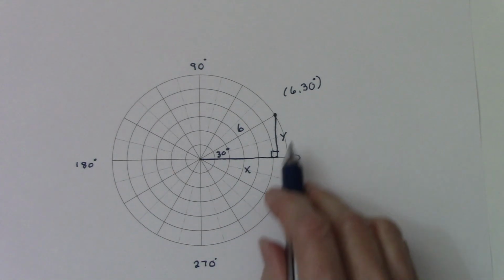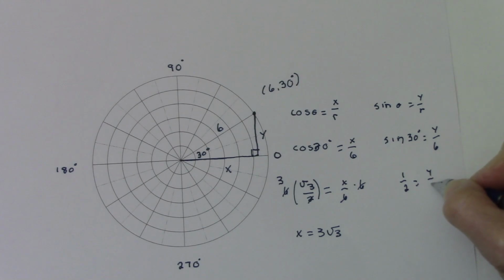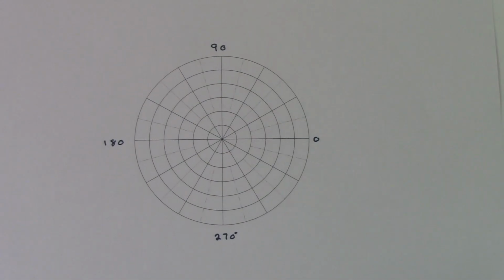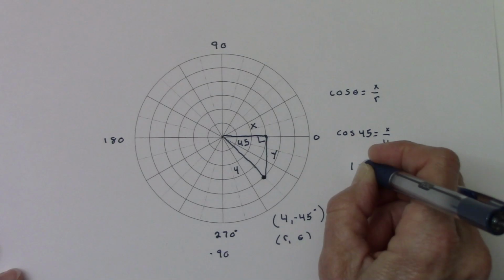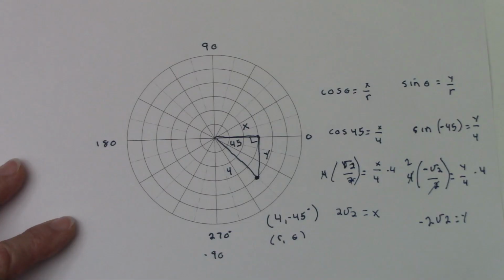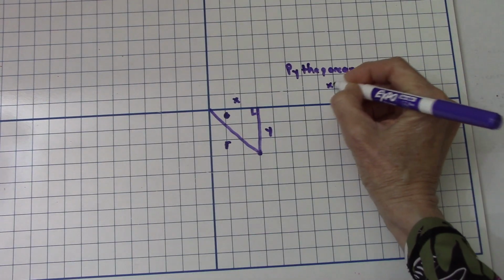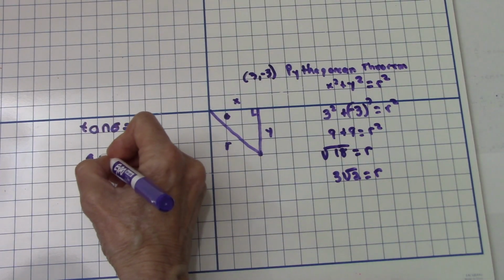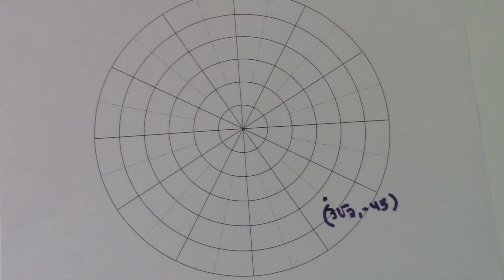Convert from polar coordinates to rectangular coordinates and from rectangular coordinates to polar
This video will show how to convert a point written using polar coordinates to a point in the x-y coordinate plane.  It will also show how to convert a point in the x-y coordinate plane into a point using polar coordinates.
This video uses basic trigonometry to convert between the two coordinate systems..